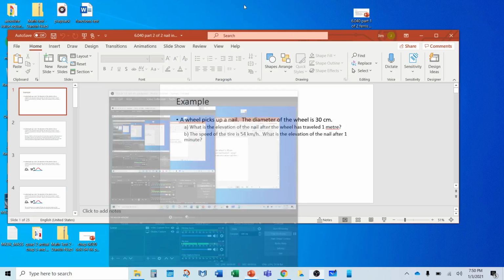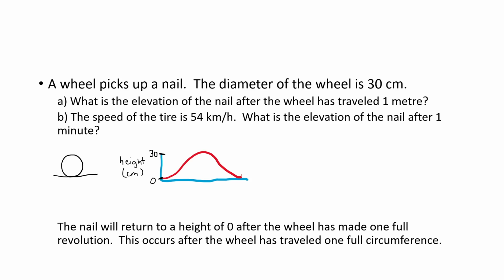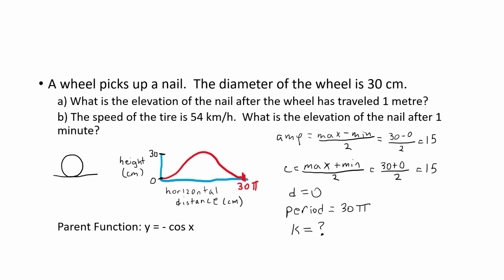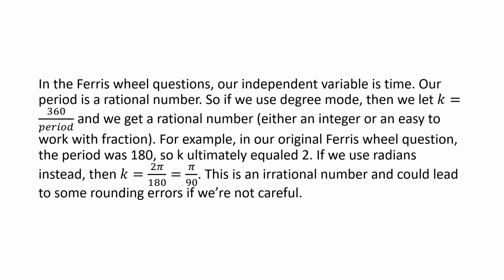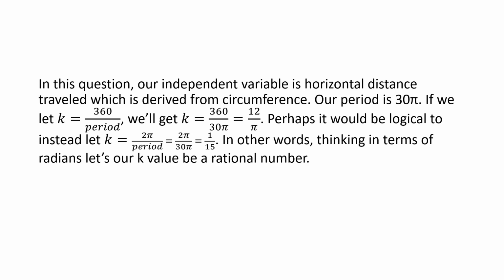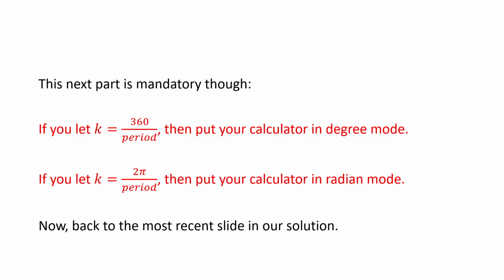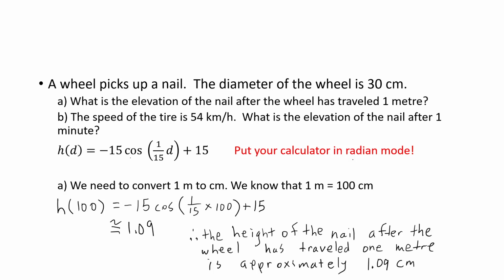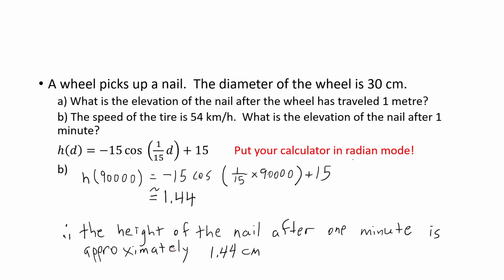Grade 11 Functions MCR3U Lesson 7.030 or Adv Func MHF4U 6.040 Part 2 of 2 (Nail in the Wheel)